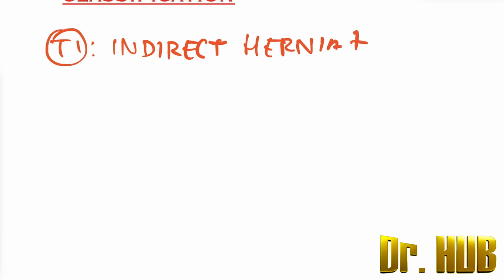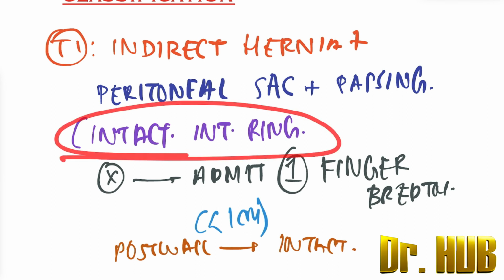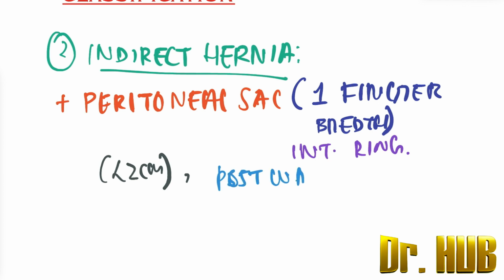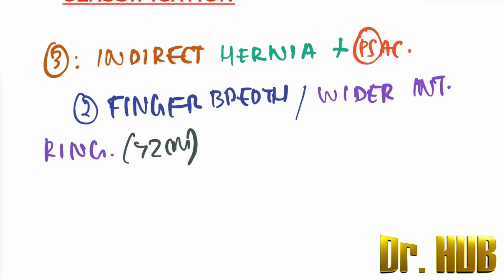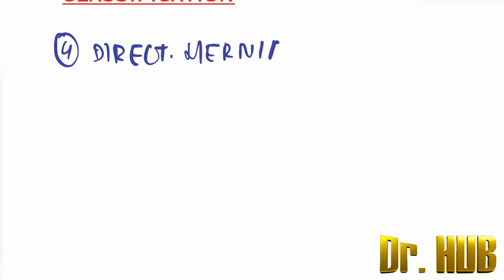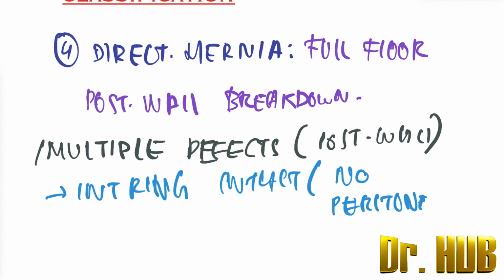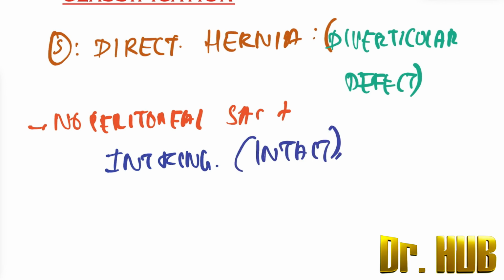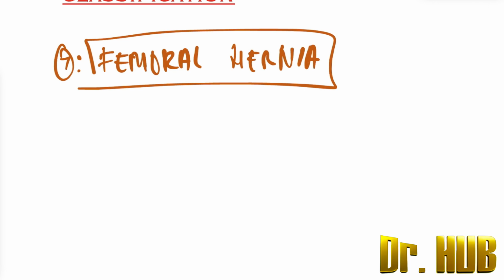Hernia - modified gilberts classification